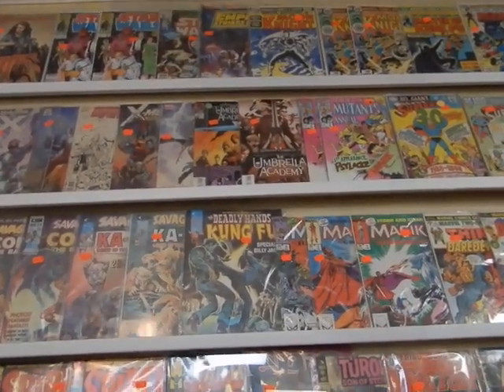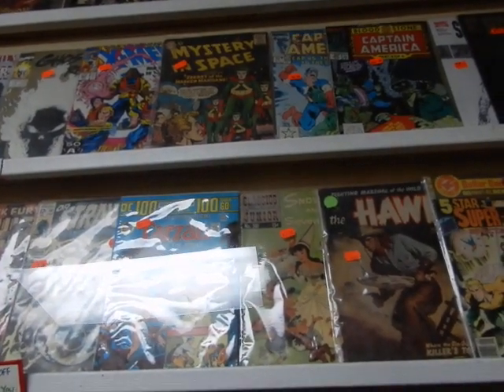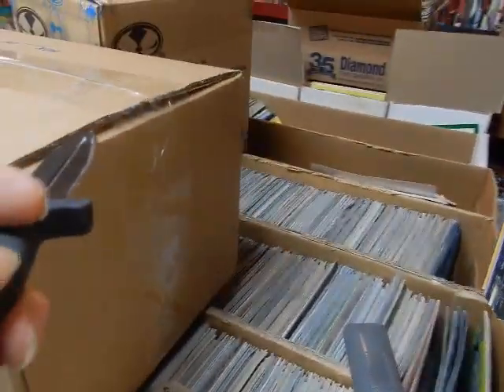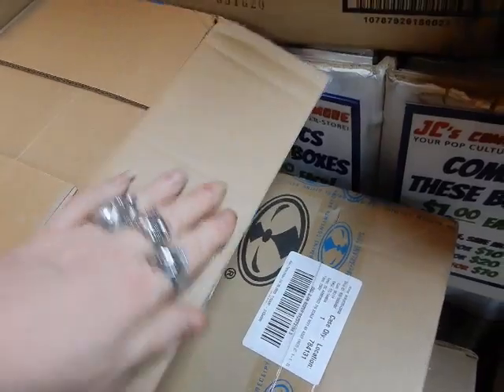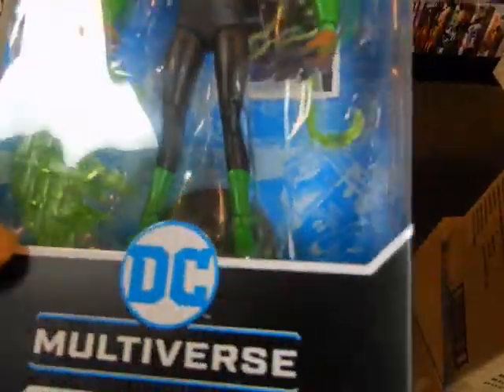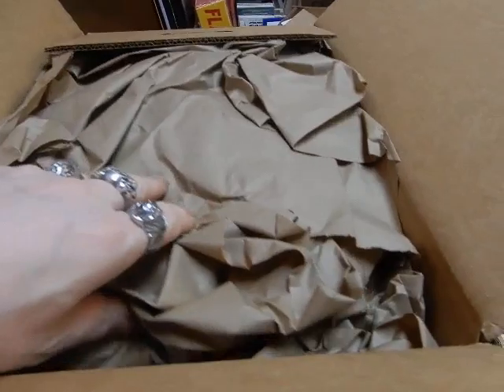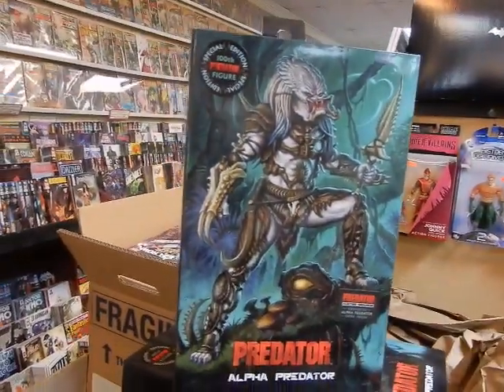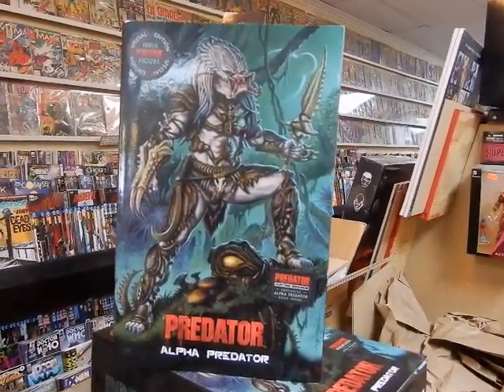McFarlane Toys DC action figures NECA 100th PREDATOR Jim Woodring The Frank Book JC'S Comics N' More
Videos not intended for children. Video #752!!! 2/2 Unboxing McFarlane Toys DC action figures: Jim Lee's Batman & Superman, Animated Batman, Super, Green Lantern, Armored Batman & Superman, Little Golden Book; Star Wars I Am A Padawan, NECA's 100th PREDATOR Jim Woodring The Frank Book 7/31/20 @ JC'S Comics N' More: Your Pop Culture Super-Store 6725 W Central Ave Toledo, OH 43617 , e-mail & Follow JC'S on Instagram @ jcscomicsnmore.